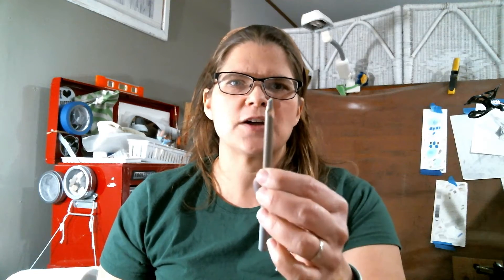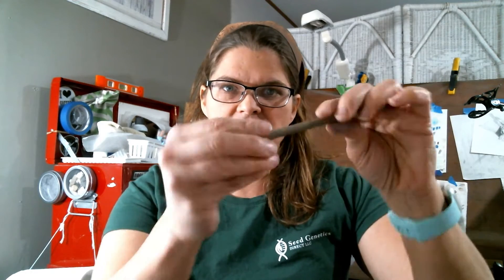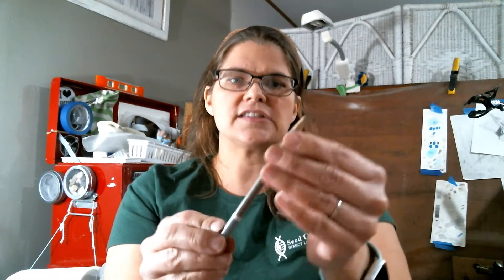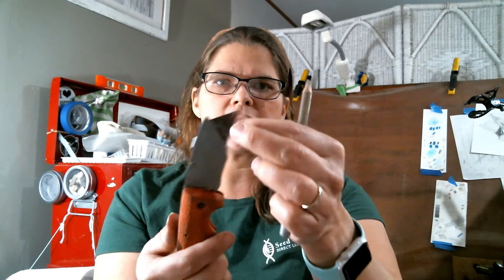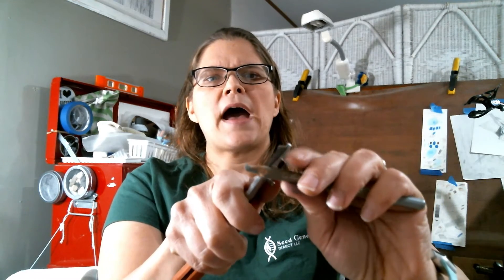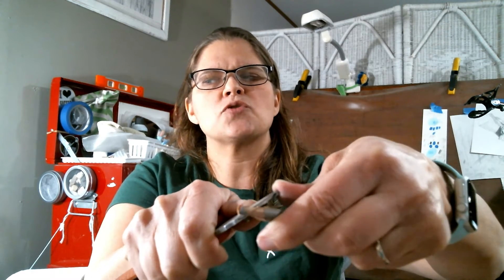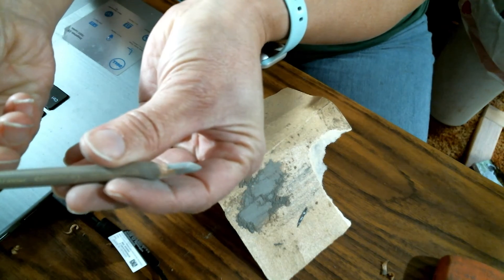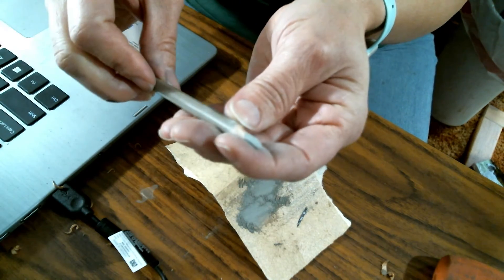Tip, Trick, or Tool Tuesday 1 11 22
How to sharpen pastel pencils